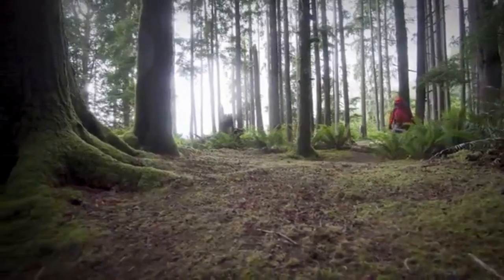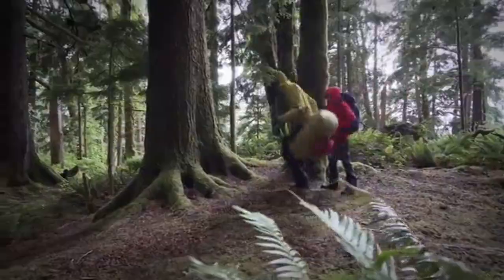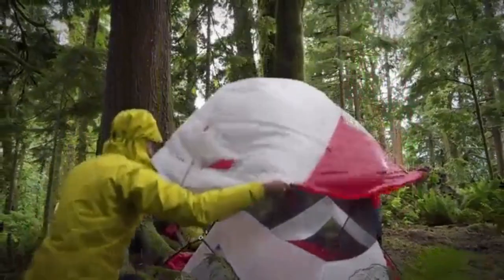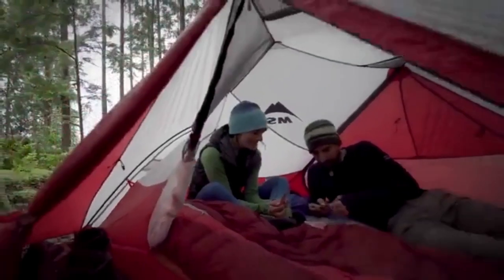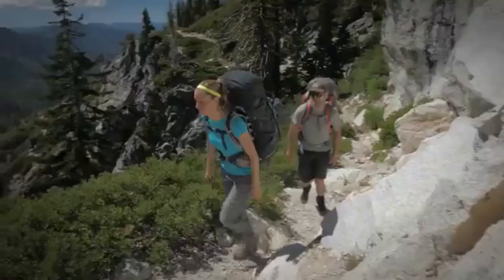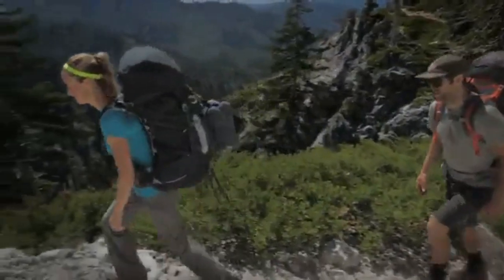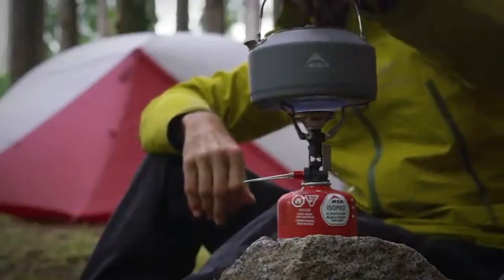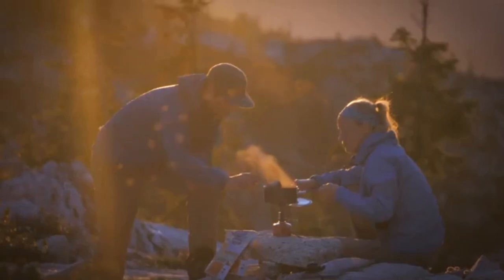MSR TENT - HUBBA HUBBA NX - IS THE BEST-SELLING TENT ON AMAZON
SEE WHY THE MSR TENT -HUBBA HUBBA NX - IS THE BEST-SELLING TENT ON AMAZON
✅ MSR Hubba Hubba NX - Tent